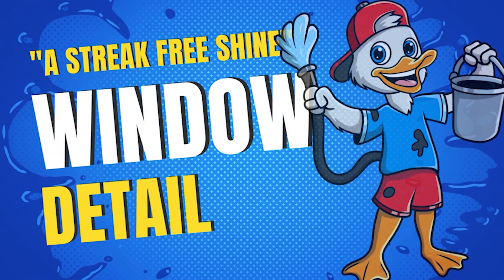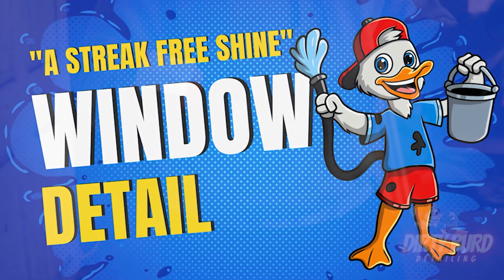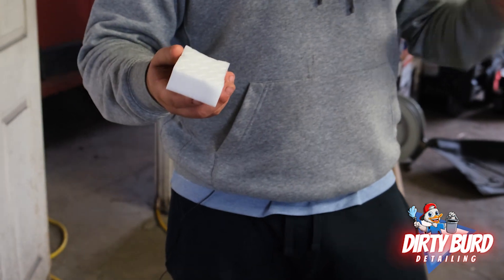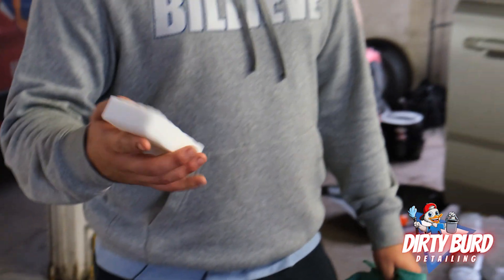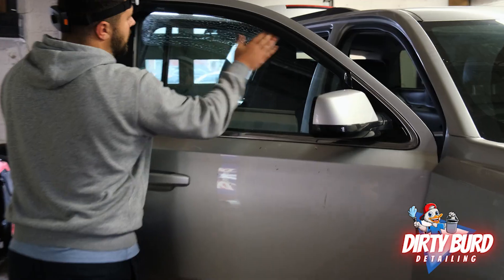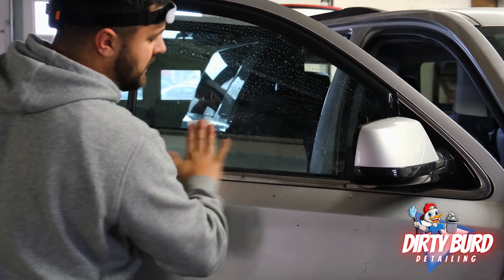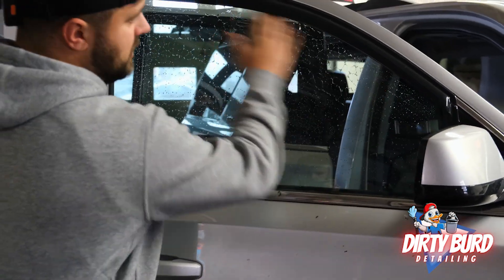Window Detailing - Streak Free Shine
👀 Watch as Kyle demonstrates how something as simple as a magic eraser and microfiber cloth can eliminate most if not all streaks that windex cannot! A great tip for all you DIY-ers out there. For those seeking expert service, head on over to DirtyBURD.com to book your mobile detail today!